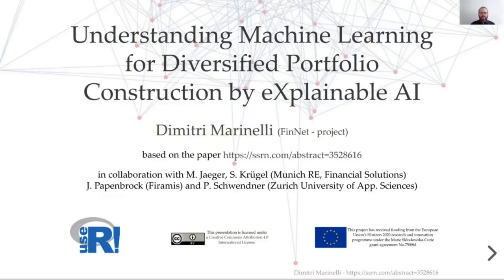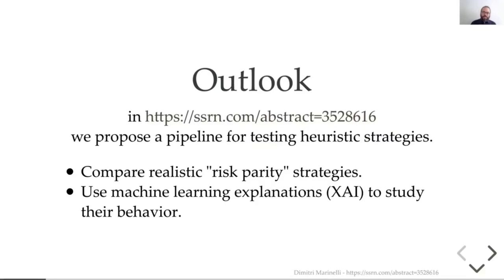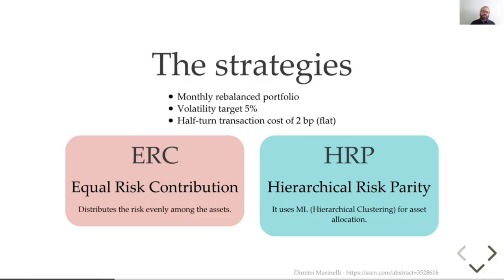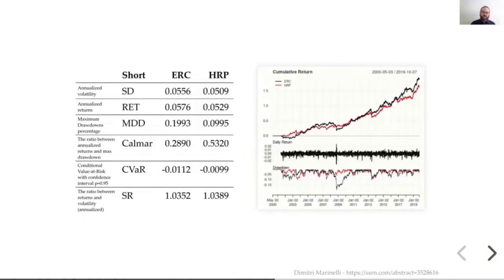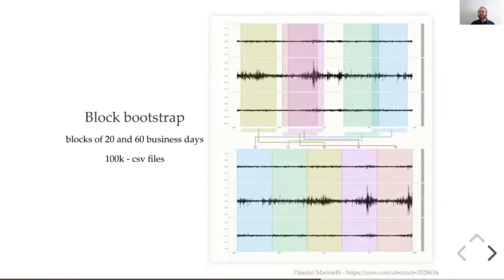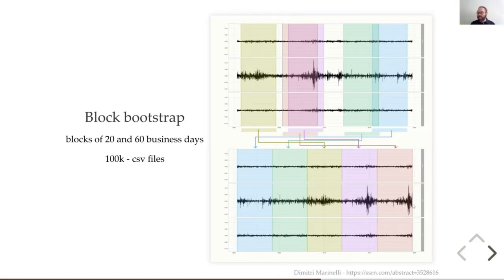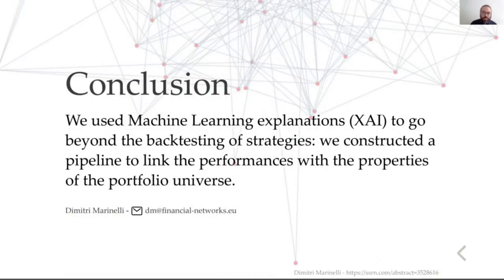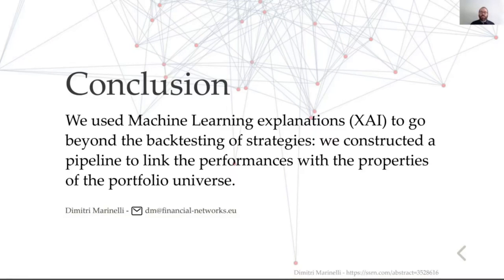useR! 2020: ML for Diversified Portfolio Construction by Explainable AI (D. Marinelli), regular